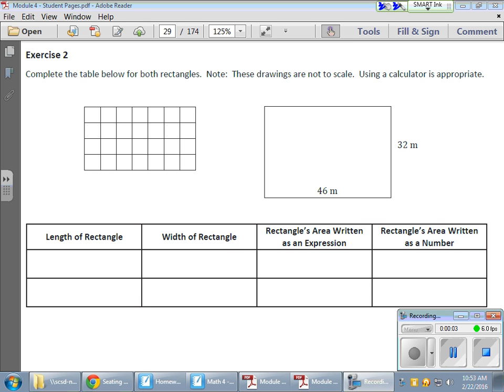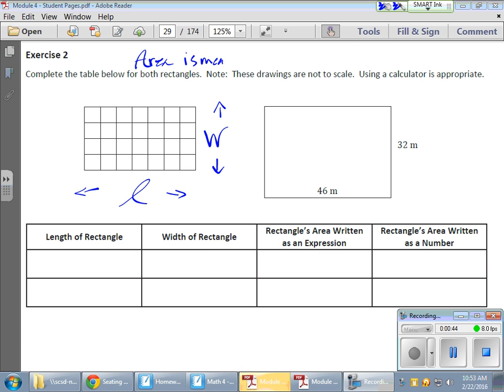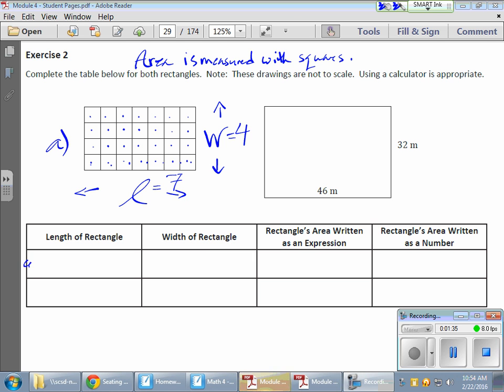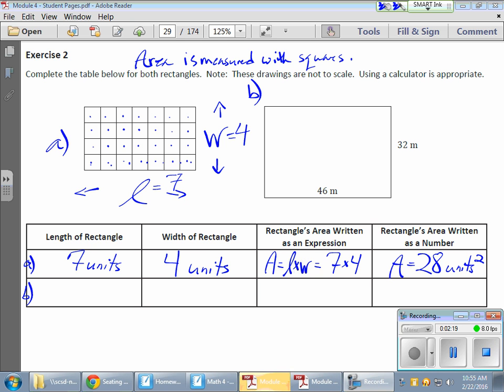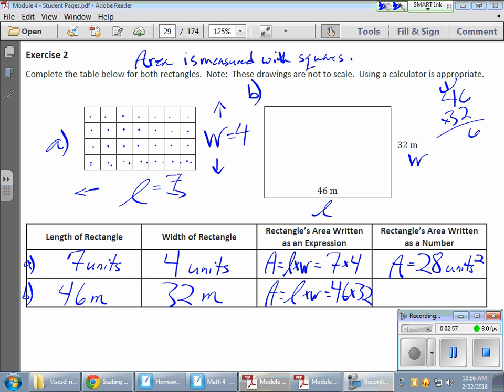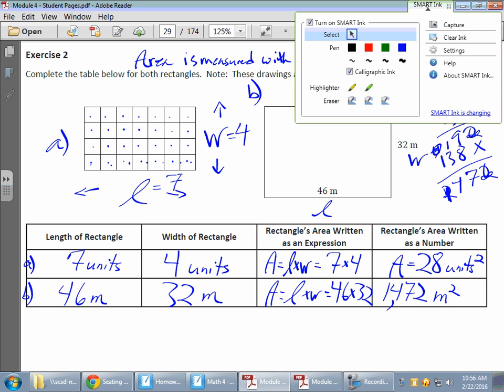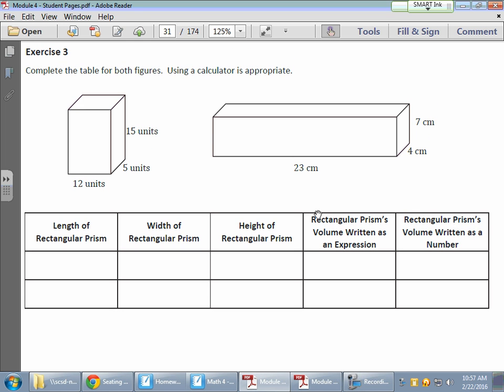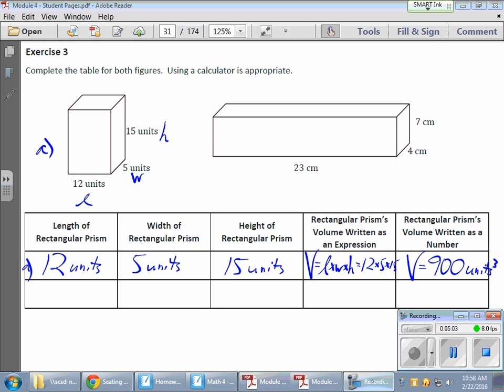Grade 6 Module 4 Lesson 7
This video discusses substituting numbers for variables using area and volume.  Examples include rectangles and rectangular prisms.